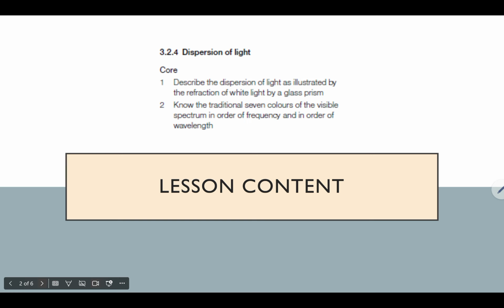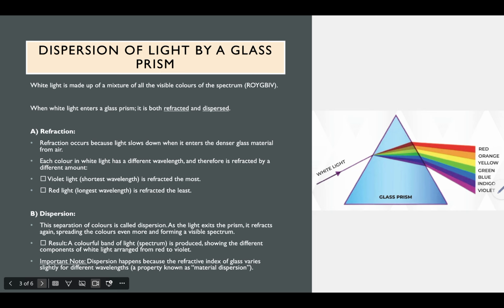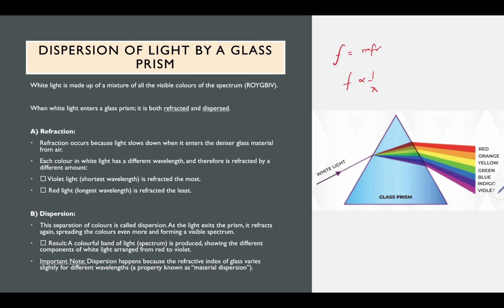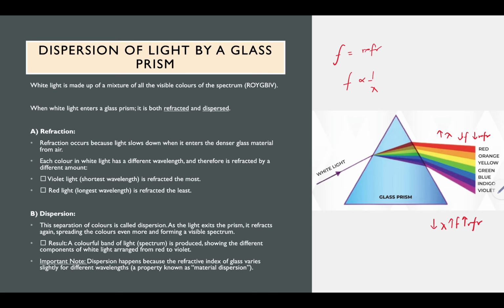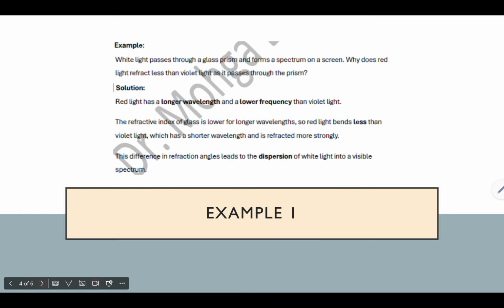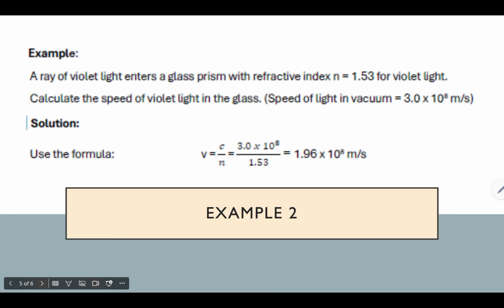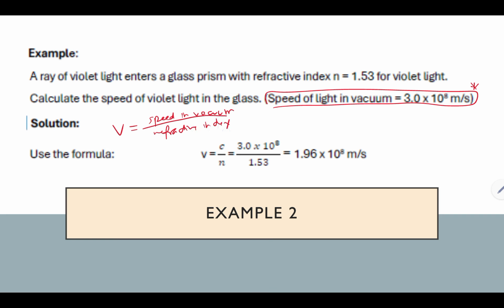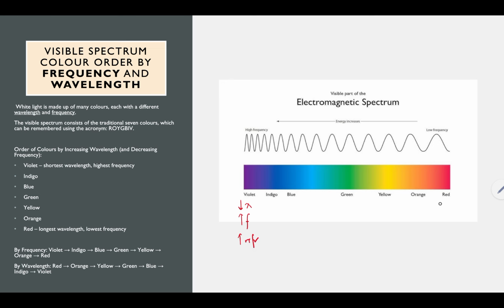Dispersion of Light | IGCSE Physics Explained Simply | Physics with Mohga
Welcome to Physics with Mohga 🌟
In this video, we explain Dispersion of Light in a clear and simple way for IGCSE Physics students. You will understand how white light splits into different colours and why this happens.
🔍 In this video, you will learn:
What is dispersion of light
How a prism produces a spectrum
Why different colours bend by different amounts
Order of colours in the visible spectrum (ROYGBIV)
Real-life examples like rainbows
Common IGCSE exam questions and tips
📘 Syllabus: Cambridge IGCSE Physics – Light (Dispersion)
👉 Suitable for IGCSE / O Level / Cambridge students